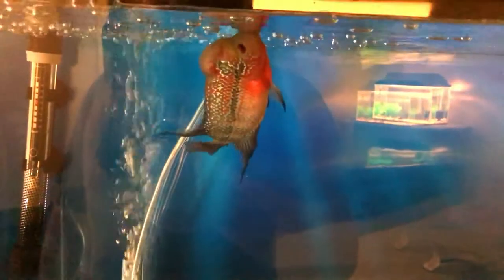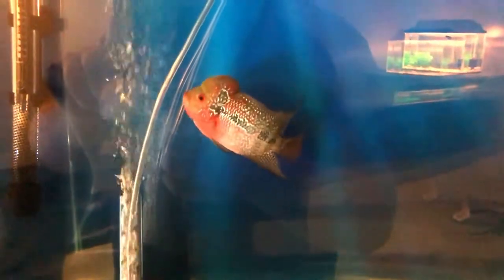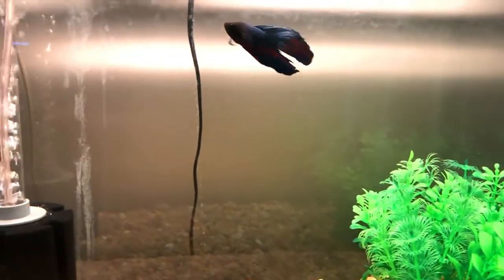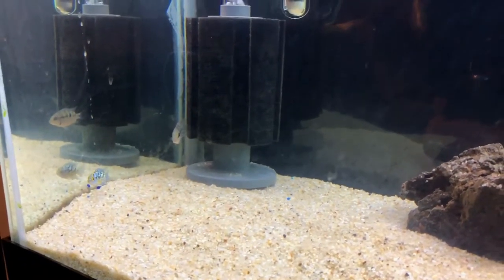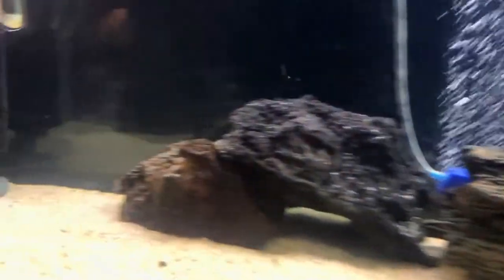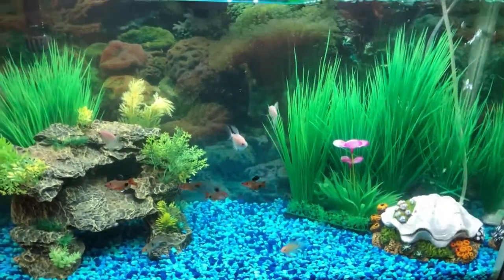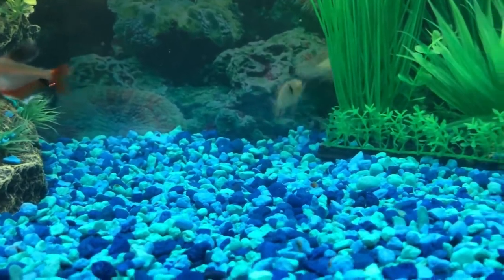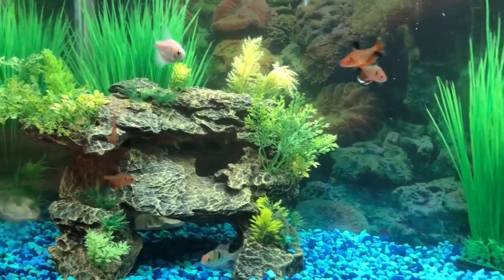MEET ME AND MY FISH! | TANKAHOLICS TV | FISH ROOM TOUR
My name is Sean, and these are my fish!
I was thinking of ways to share my passion about freshwater aquariums with other people who are also interested in fish keeping, and I thought "what better way than to make videos about my passion and share them with the world?"
Not to mention, it gives me someone else to talk to about the hobby, and the more the merrier!
Welcome to the FishFam!